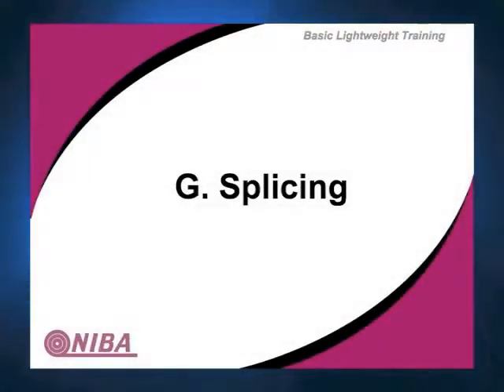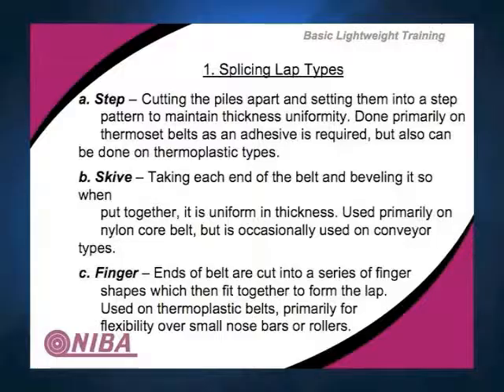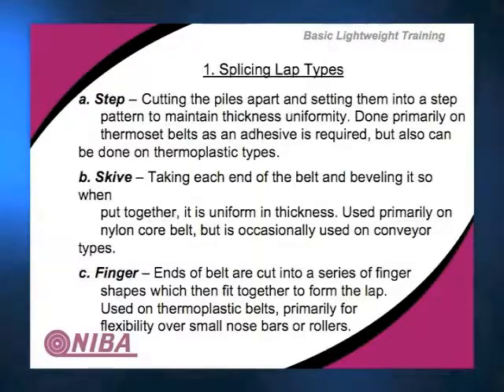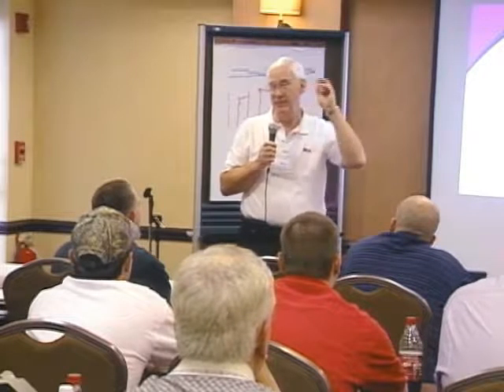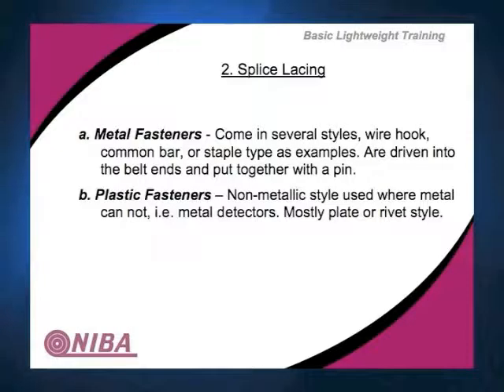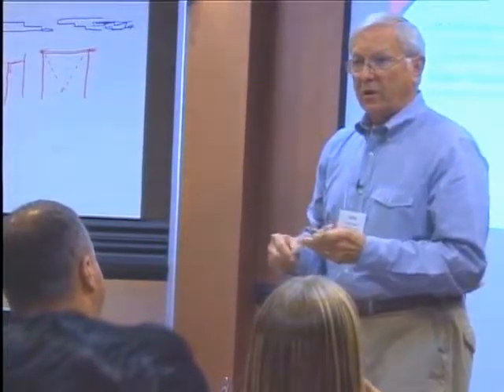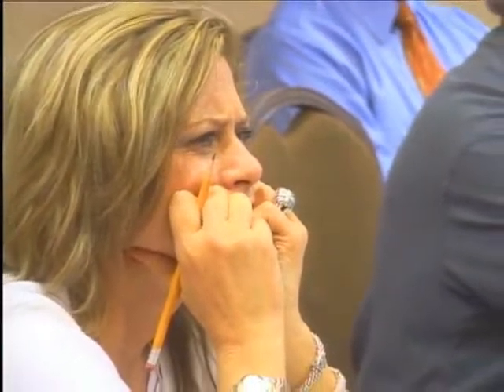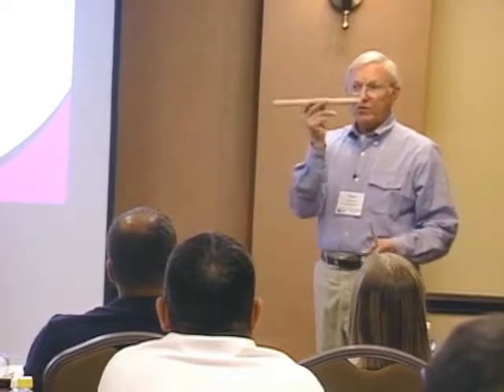2 1 Splicing